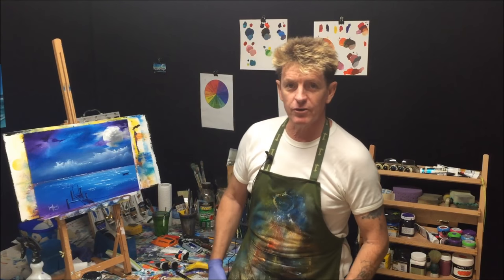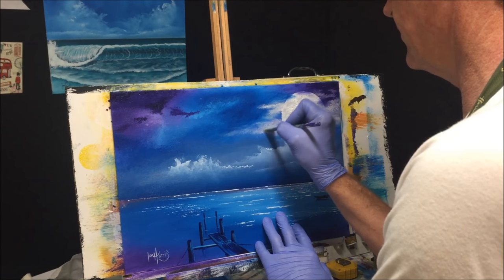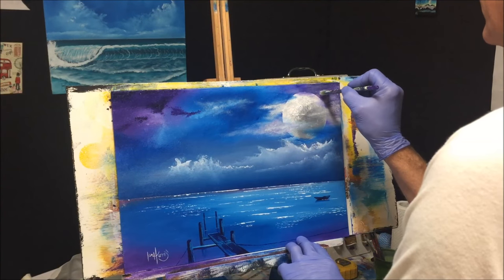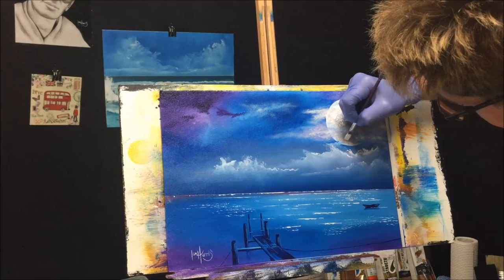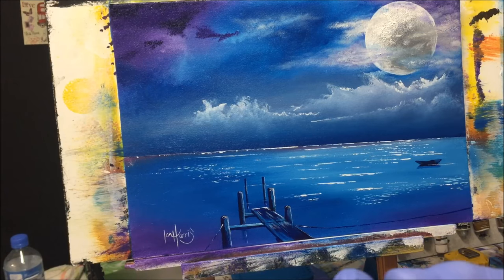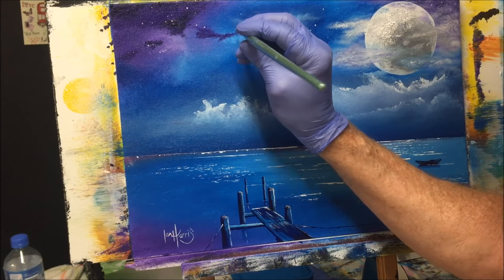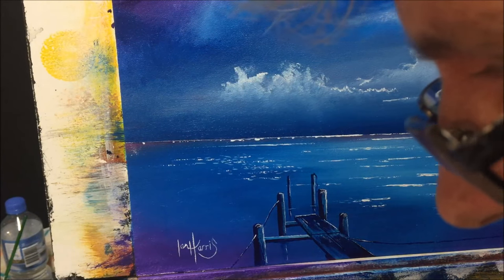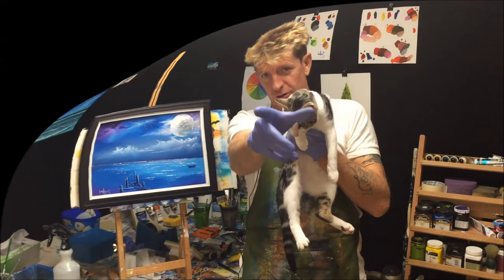#72. fine tuning a painting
I"m just putting some final touches to a painting in this video